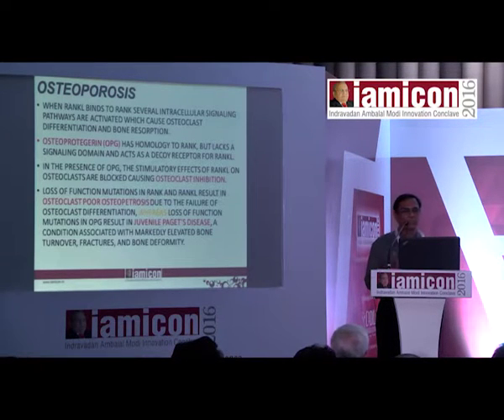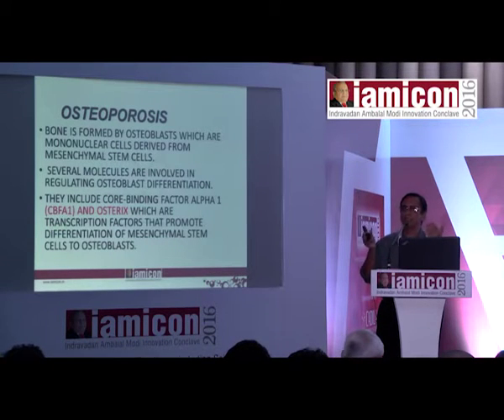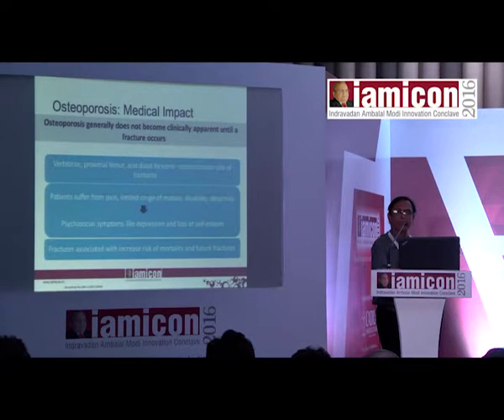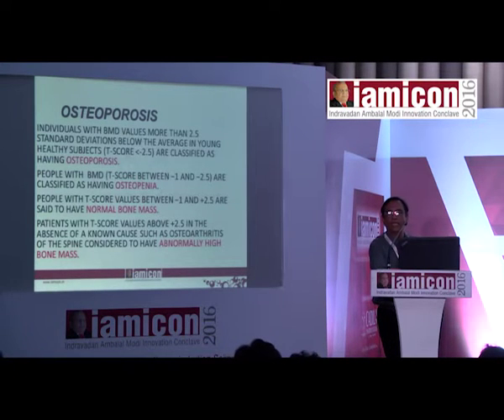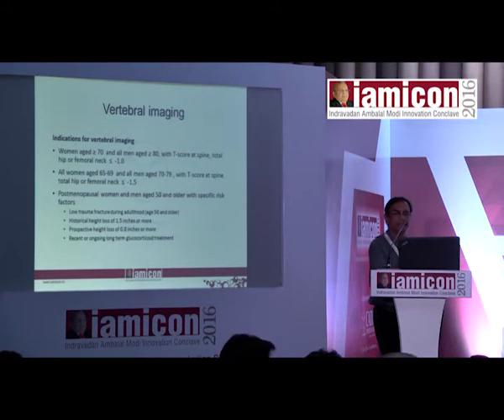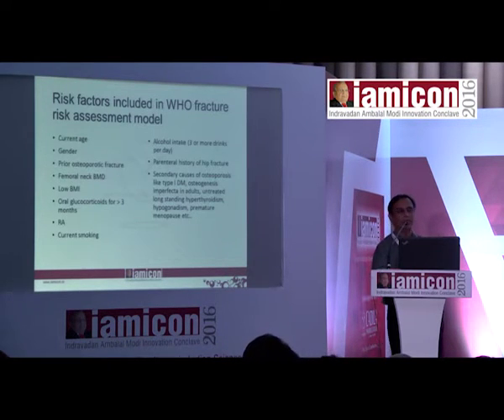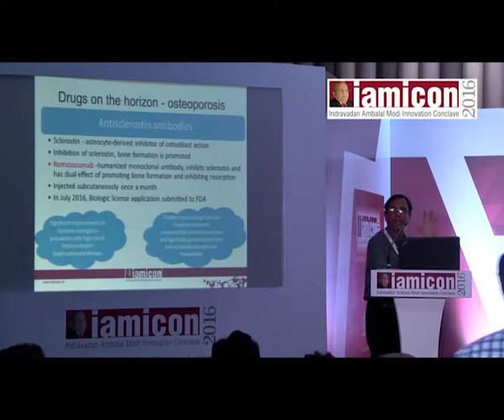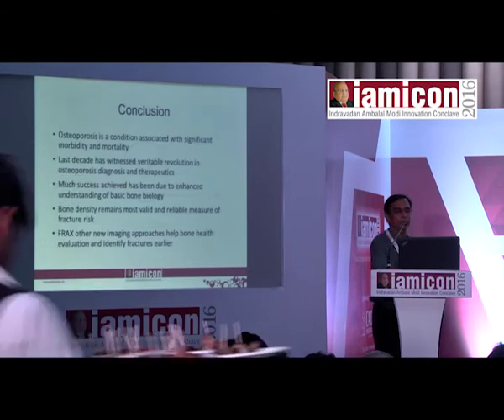Dr. B S S Venkateshwarlu present insights on Therapeutic Innovation in Osteoporosis at Rajahmundry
Dr. B S S Venkateshwarlu from Rangaraya Medical College, Kakinada present Scientific Session on Past, Present and Future of Therapeutic Innovation in Osteoporosis. Osteoporosis is a disease in which bones deteriorate or become brittle and fragile due to low bone mass and bone tissue loss. Osteoporosis increases the risk of fractures, particularly of the hips, spine, and wrists. To know more about Dr. B S S Venkateshwarlu please